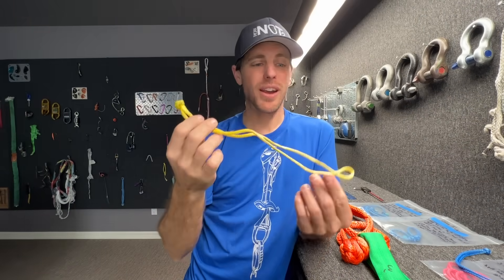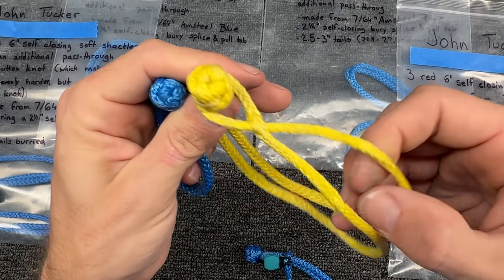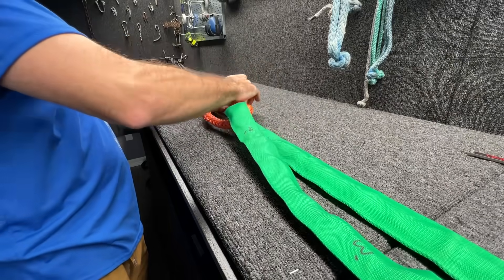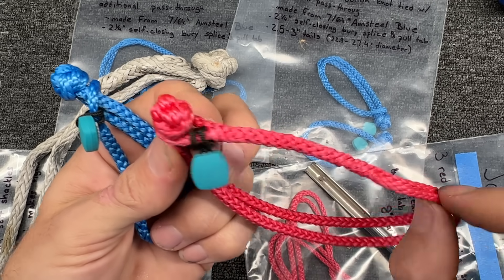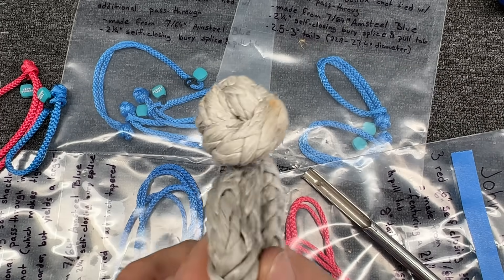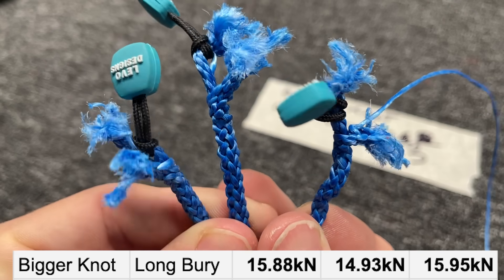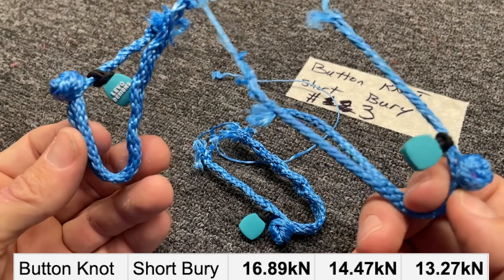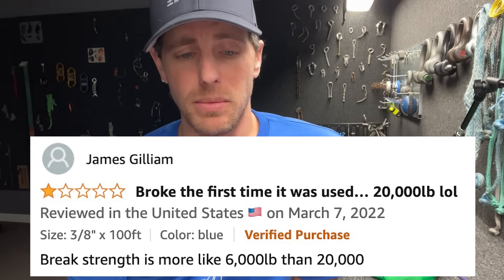We are worried about the wrong things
Soft shackles work so well, many people are worried the noose will slip off the head, since that is the only thing keeping it in place.  A standard button knot soft shackle has the legs completely separated until the noose but John Tucker wanted to try to test brummel splicing them together which, in theory, will keep it snug up around the knot.

John Tucker used Samson SK75 7/64 (2.5mm) 8 braid Dyneema.  I pulled with the knot in different positions to see if we got the same results regardless.  I pulled it with a hydraulic without any pretension until ultimate failure.

Will this slip off
01:08 What makes these softies unique
02:08 Diameters
03:46 Different bury lengths
05:17 Knot variations
07:40 Long bury & big knot
08:22 Long bury & button knot
09:14 NO bury & big knot
10:03 Short bury & button knot
10:55 Our results
11:44 Off brand's don't break the same